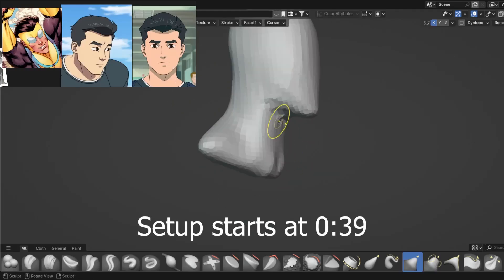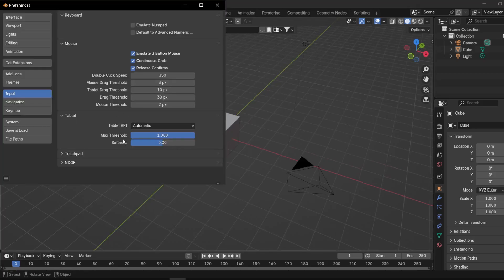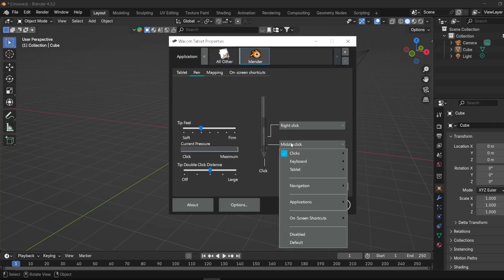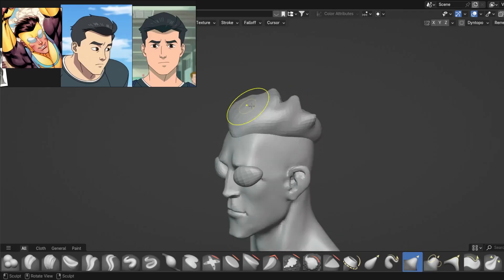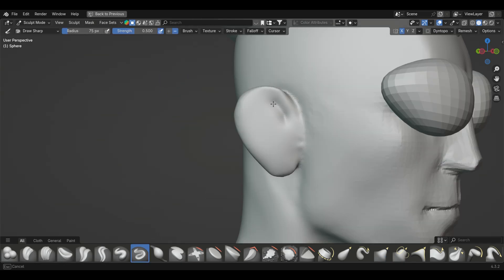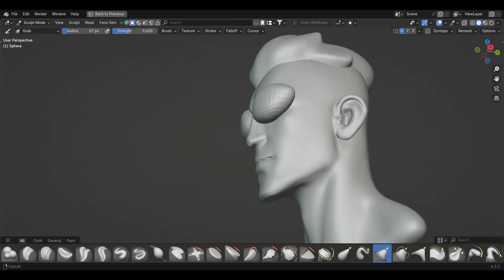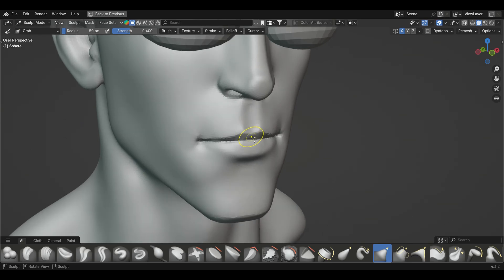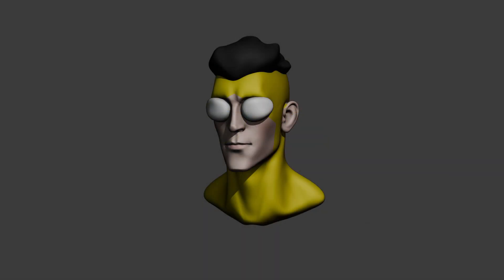Best Drawing Tablet Settings for 3D Sculpting!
For those curious I have a Wacom Intuos S.